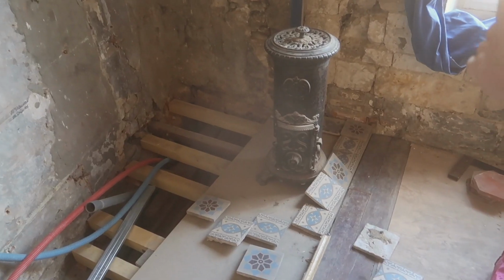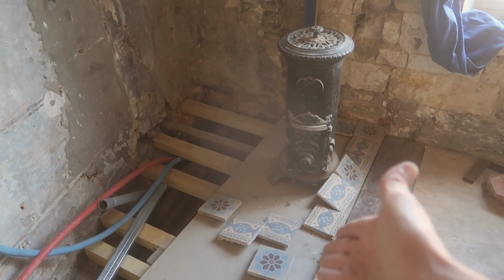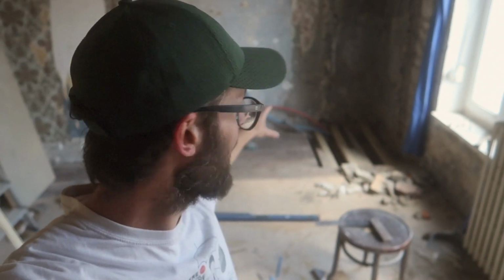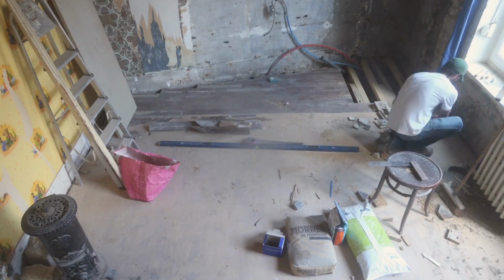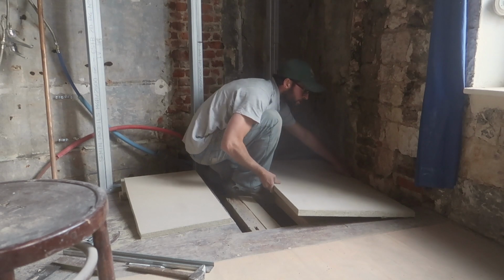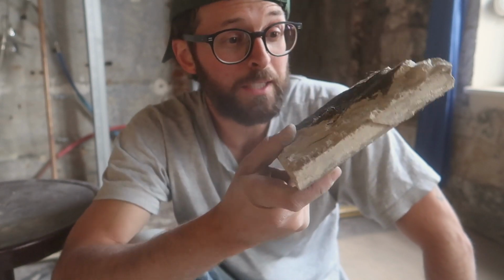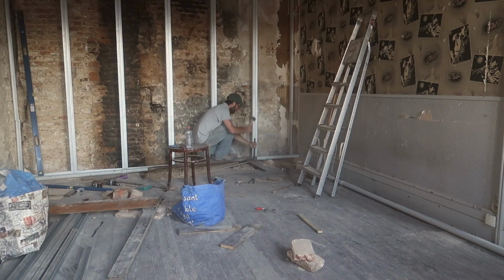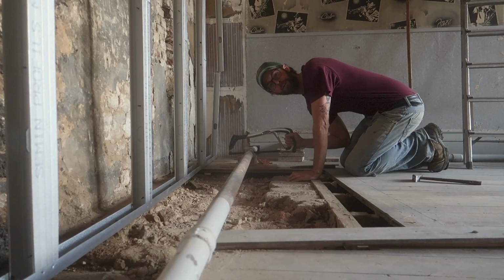HANNES GOES BANANAS IN FRANCE – KITCHEN FLOOR HOLE AND OTHER NIGHTMARES, PART TWO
More questionable home renovations of a French town house in early 2020 by a German dude who lacks expertise but has a blast.

The camera used in this video is a Canon G7X Mark II with bad audio and dust on the sensor.